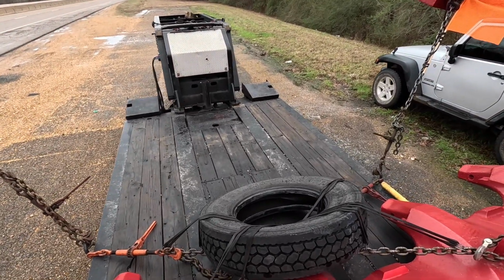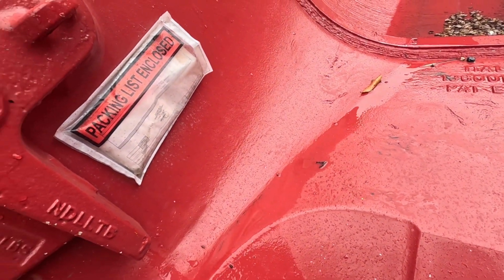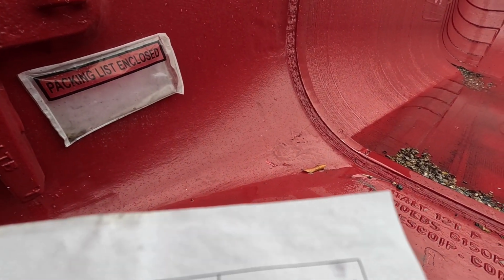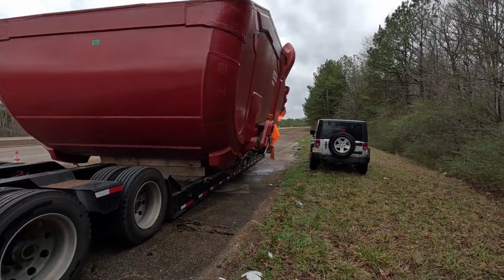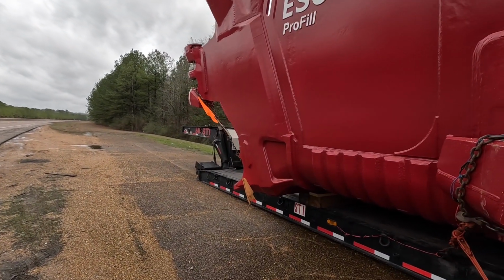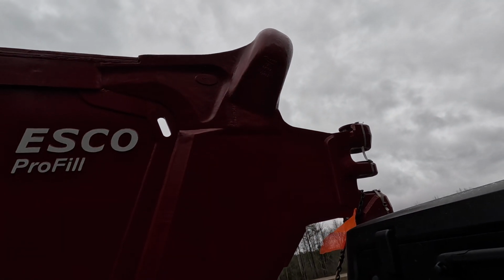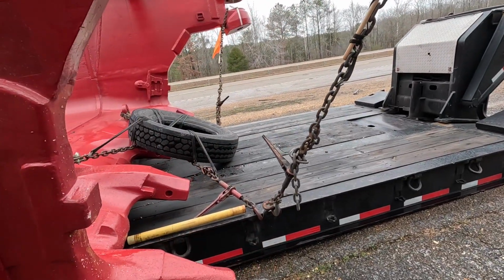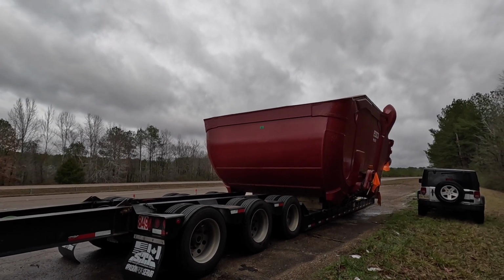72 yard & 93,000 pound dragline bucket brand new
Mr Tom video, check it out- 4,000 TON dragline , Bucyrus Erie 1570W named Mr Tom moving 17 miles!